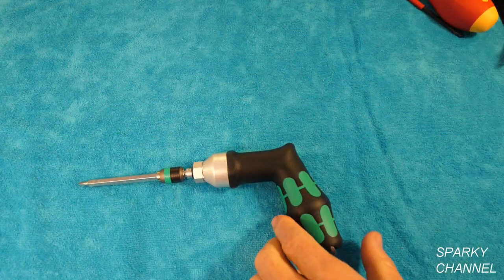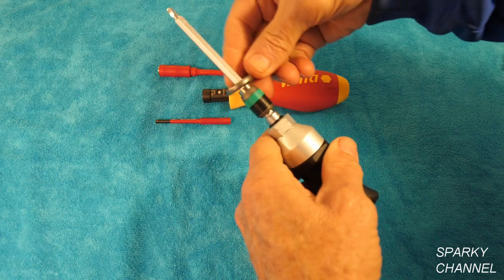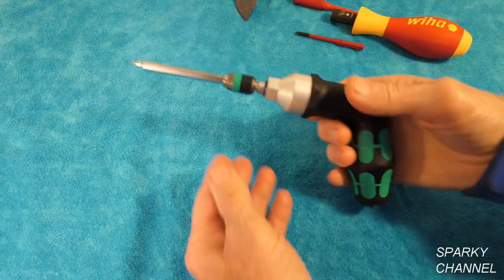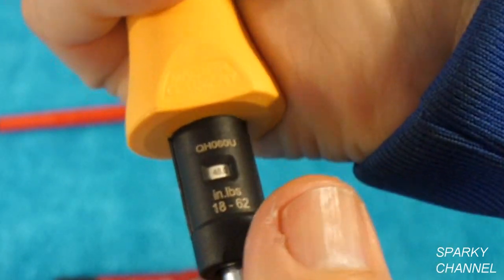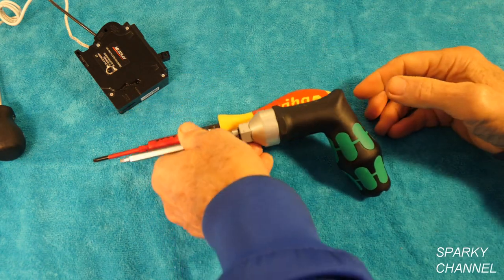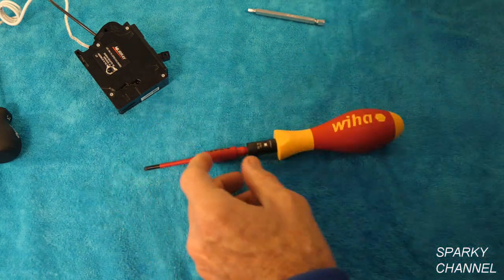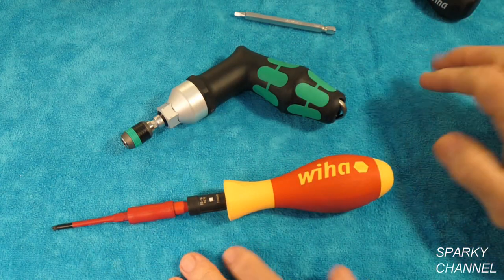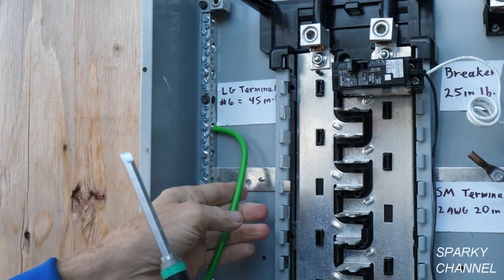Wiha vs. Wera Torque Screwdrivers for 2020 NEC 110.14 (D)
ARES 70281-5/16-Inch Extra Long Hex Bit - S2 Bit Provides Greater Torque - Precisely Machined Hex Bit Ends with 3/8-Inch Drive Heat Treated Chrome Vanadium Steel Sockets: Amazon

14 Pc Extra Long Hex Bit Sockets Allen Wrench Mm+SAE: Amazon